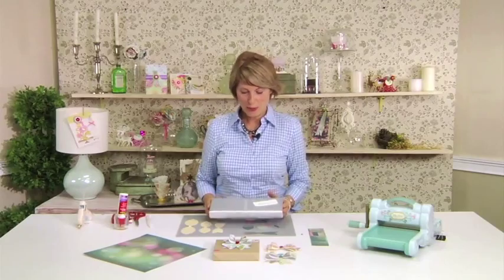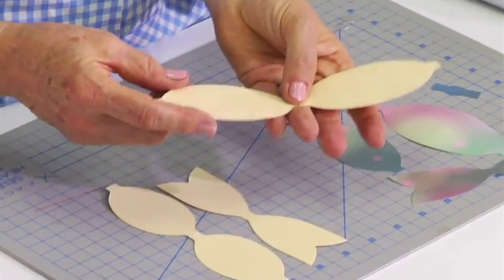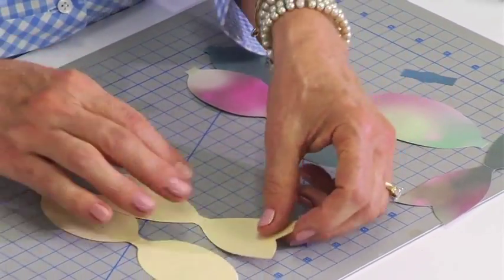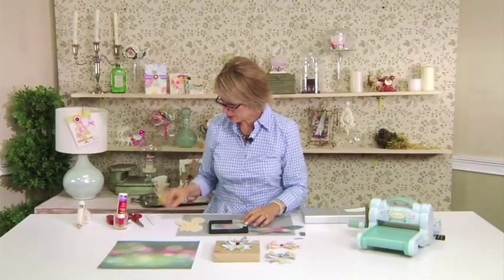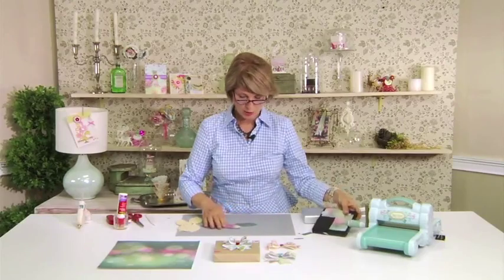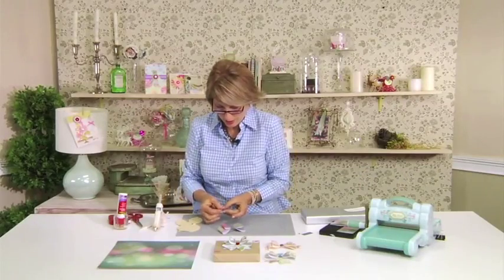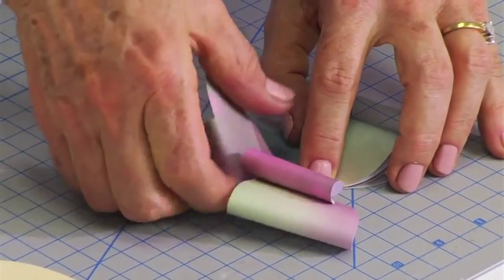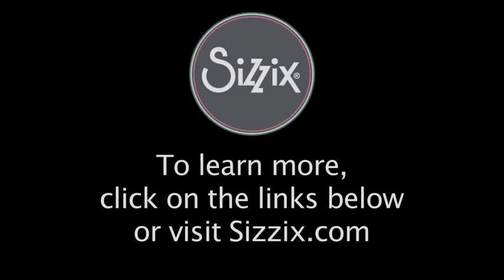French Bow, Crafting with Brenda Walton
Oh, la, la! Add Parisian-inspired charm to your gift-wrapping, tags and banners with Brenda Walton's elegant French Bow for Sizzix. This Bigz die makes it easy to mix and match your favorite decorative papers or fabrics into a beautiful embellishment. This die complements Brenda's Winter Florals Decorative Strip die for Sizzix.
Available for purchase (French Bow)
Available for purchase (Winter Florals)